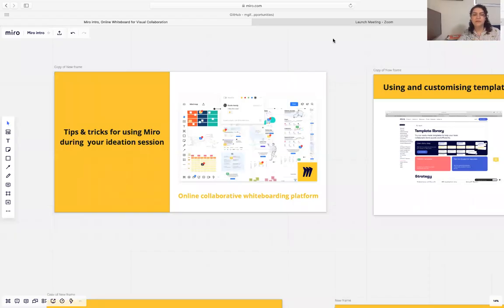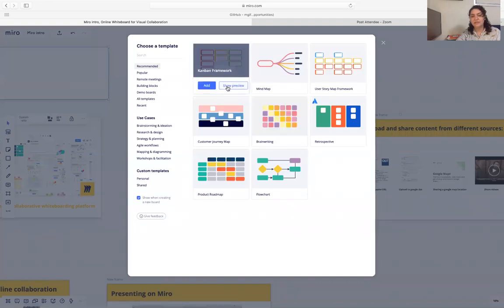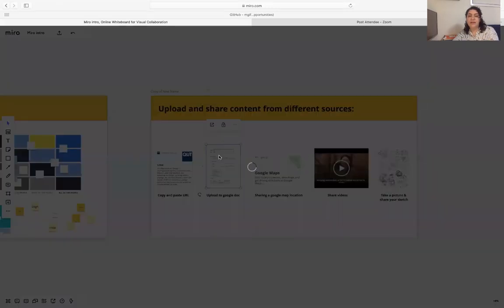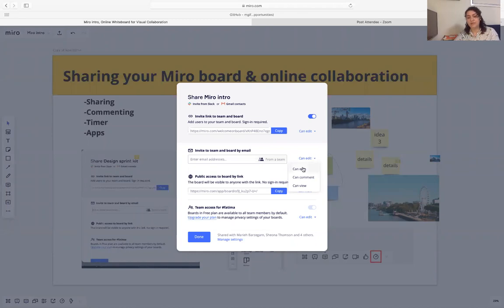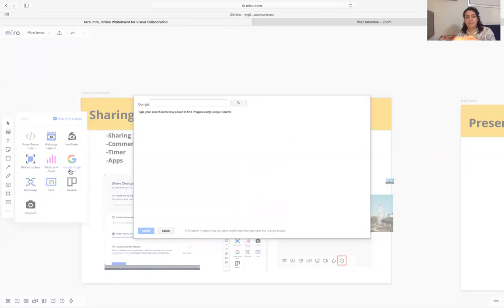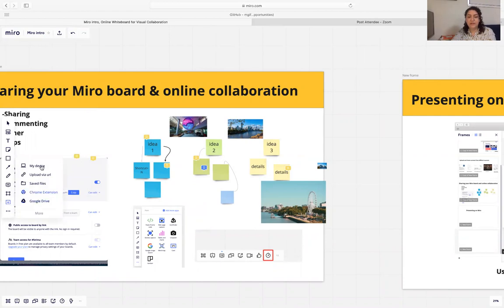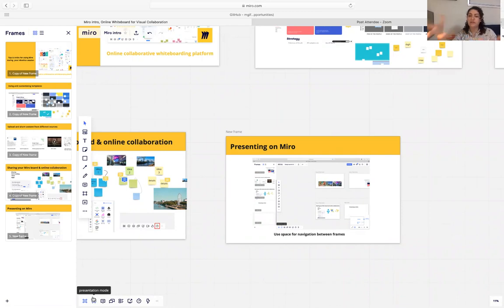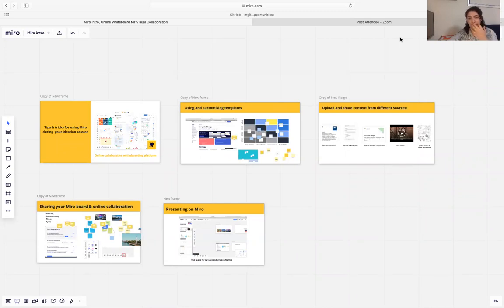Miro Board Tutorial - Using Miro for virtual team collaboration and ideation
Introduction to Miro for virtual collaboration for students and educators.